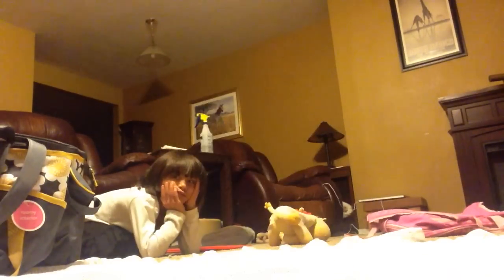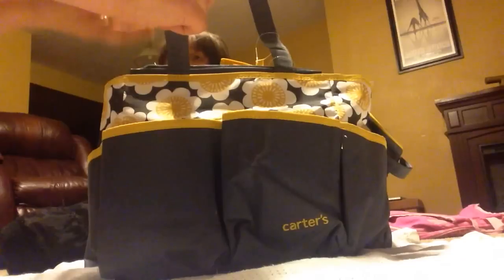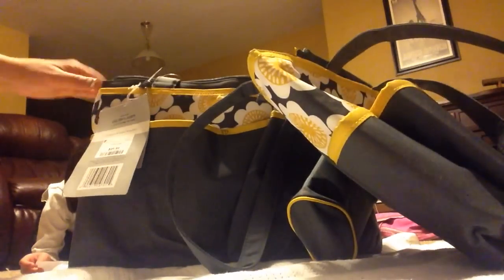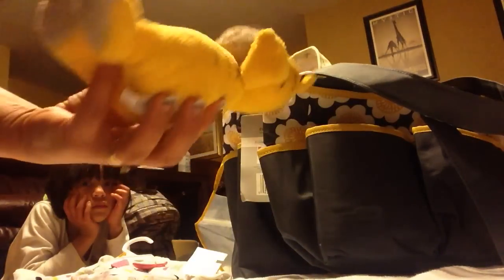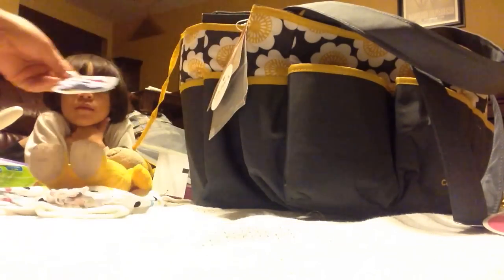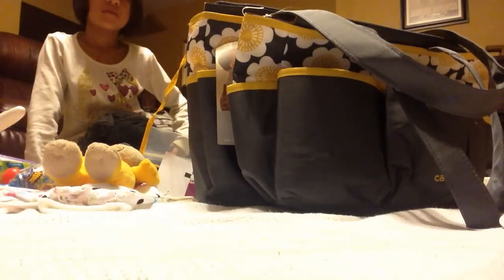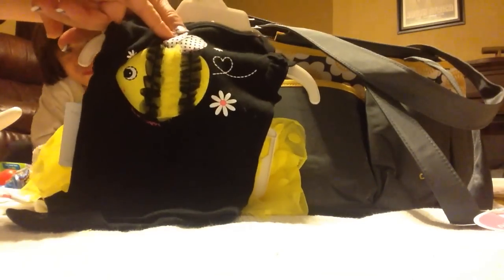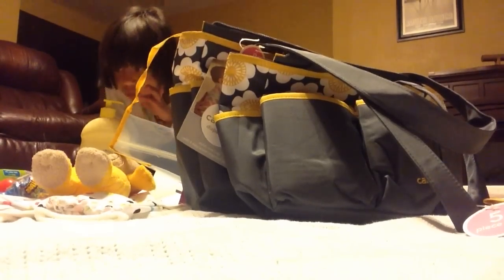A Burlington (Reborn Baby) Haul